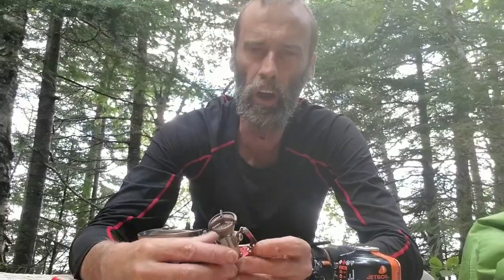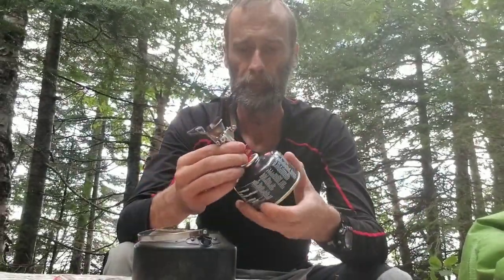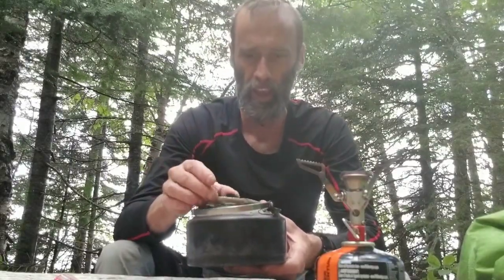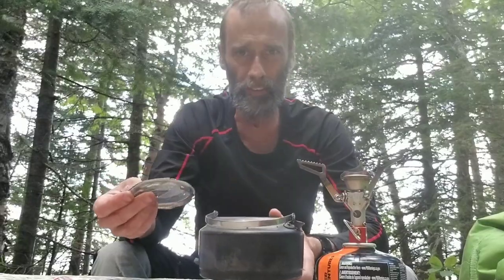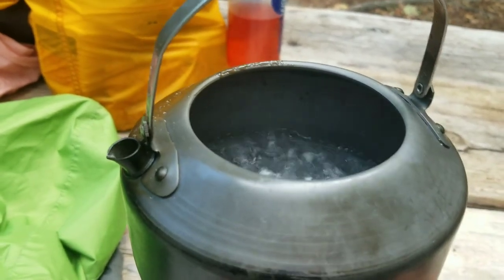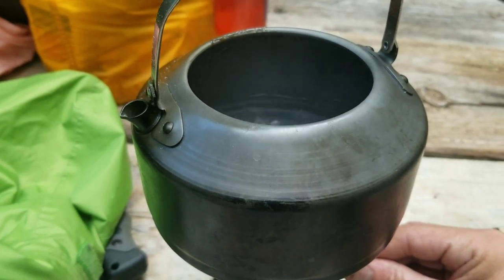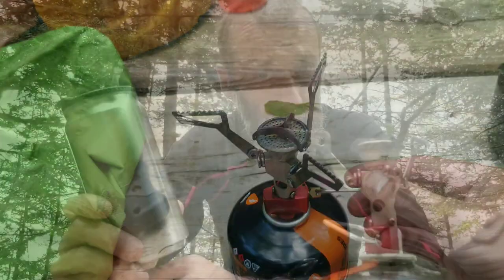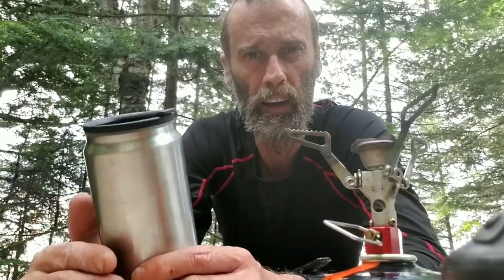Hiking Gear Loadout. How I Cook Meals On The Trail In The Backcountry.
Part of my hiking gear loadout. This is my cook system for cooking my backpacking meals on the trail in the backcountry and how I do it.

The gear I use for my cook system